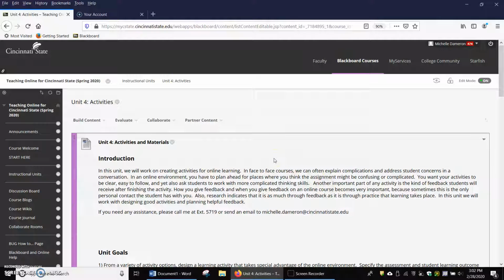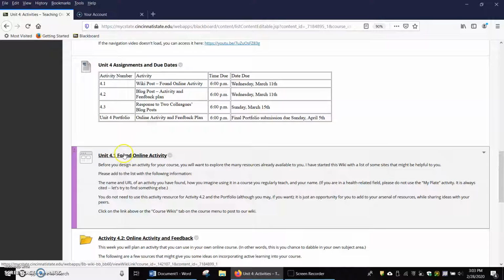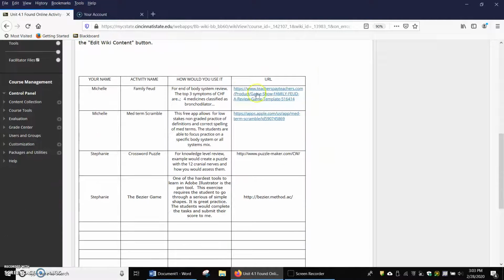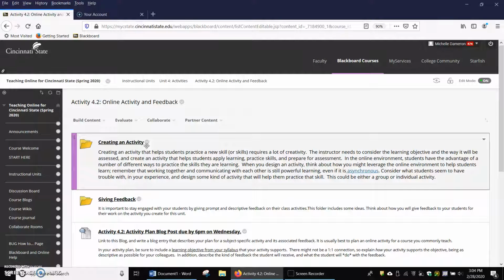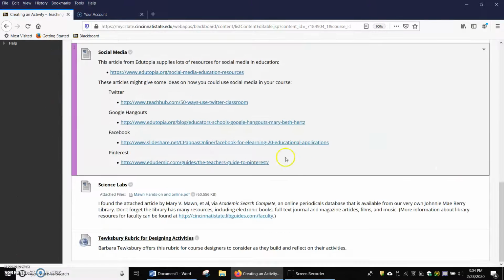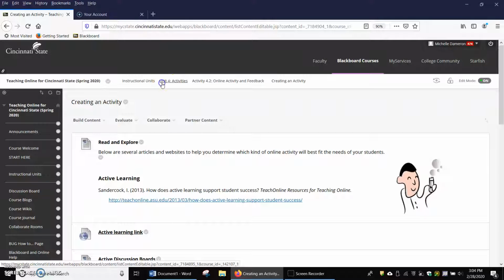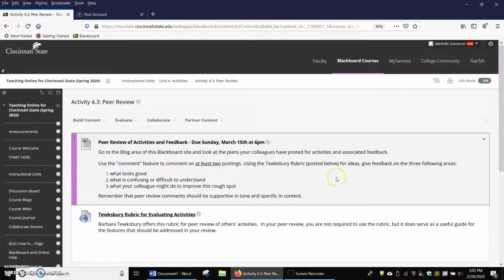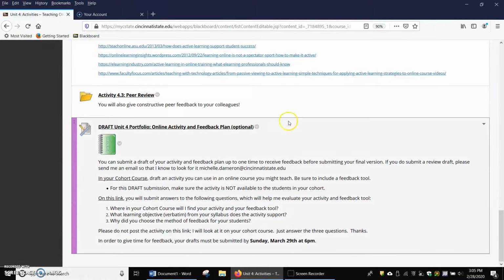Unit 4 navigation